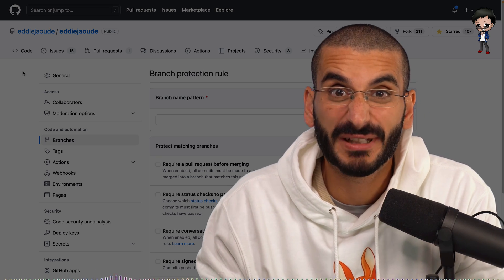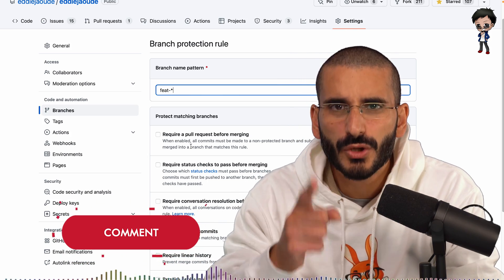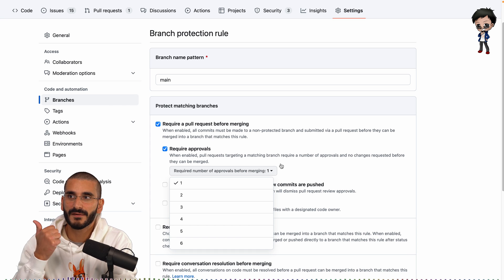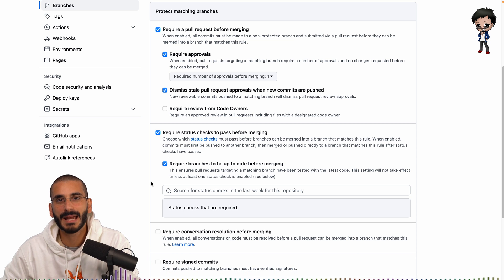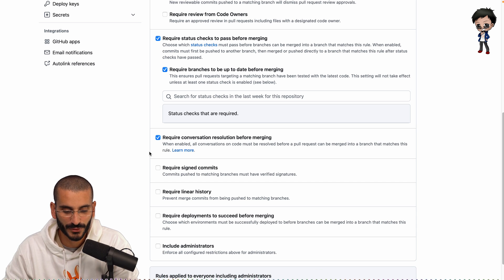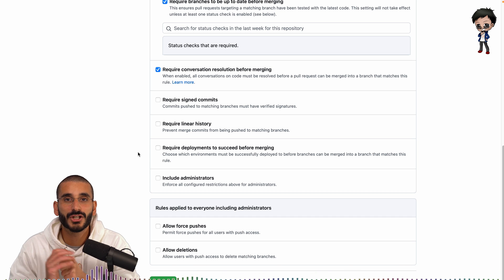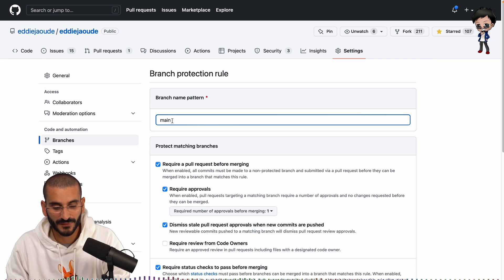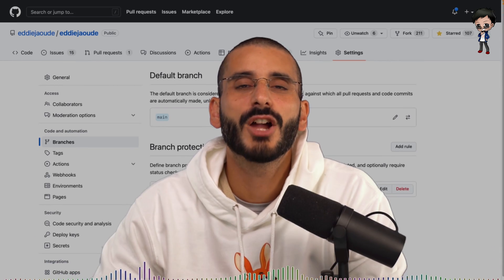GitHub branch rules (protect your git branches)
You can protect important branches by setting branch protection rules, which define whether collaborators can delete or force push to the branch and set requirements for any pushes to the branch, such as passing status checks or a linear commit history.

Markdown crash course in 15mins!